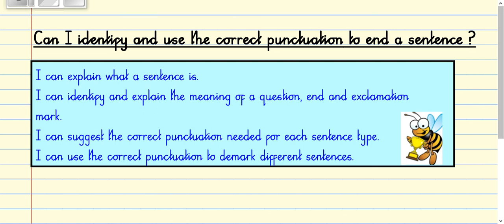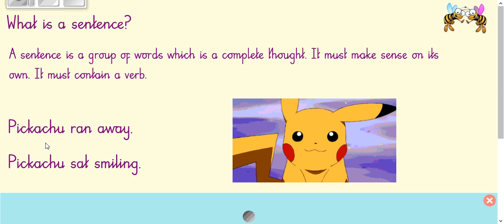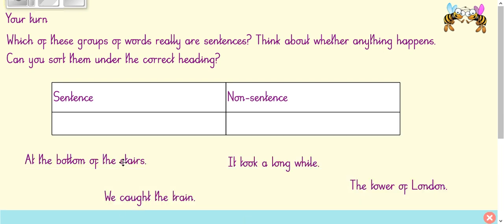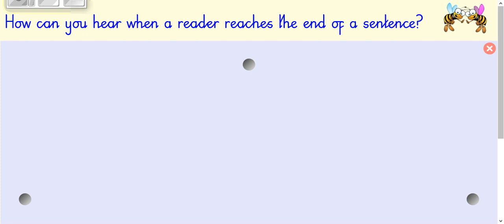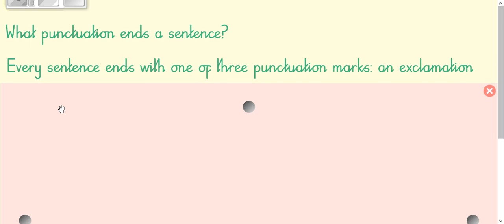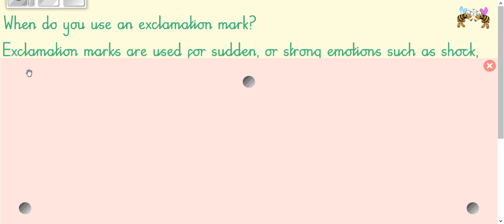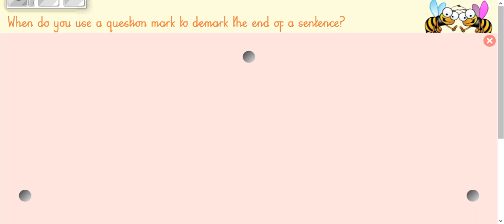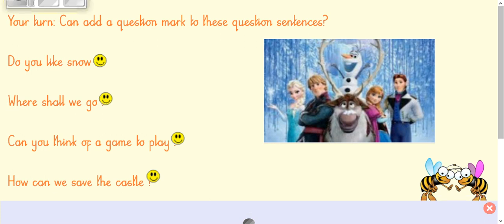Y2 Y3 Y4 - English - How demarcate the end of sentences